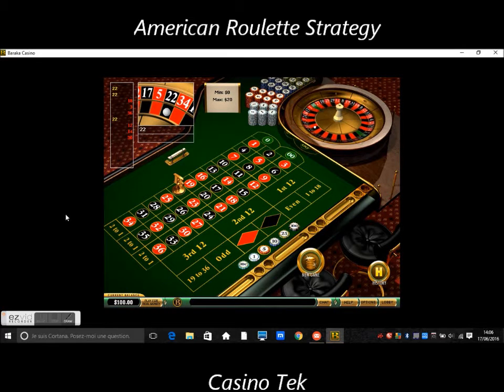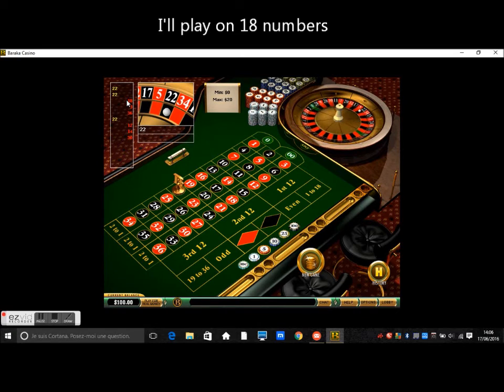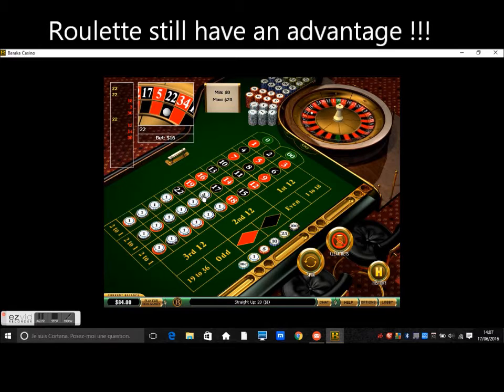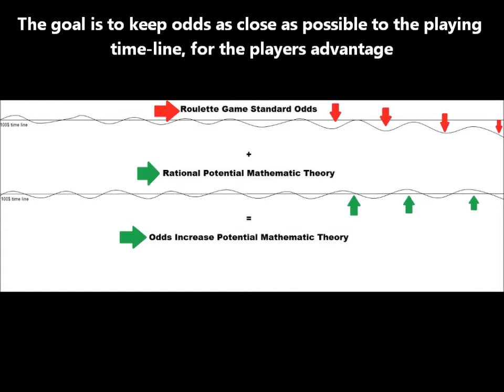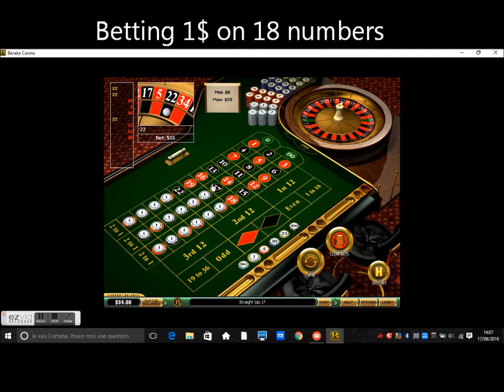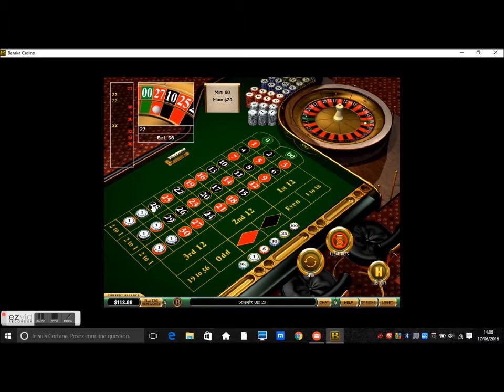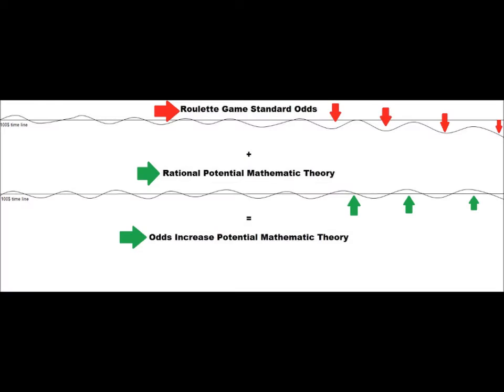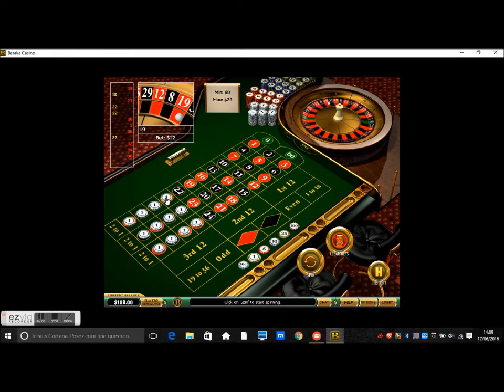American Roulette Strategy.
The American Roulette has a total of 38 numbers ( 36 + 0 + 00 ). I will play 18 numbers (with 48.65% odds), with a personal strategy.
This system will work as well if I play on 19 numbers (with 50% odds), but I'll stay on 18 numbers betting.
The american roulette still keeps a small advantage due to the payings at 35:1 bets, and the losses of 36 bets on two consecutive spins ( 2 loss of 18 bets per game ).
Then I have to apply a math & logic strategy to try to keep odds on my side, according to this small advantage kept by the american roulette game.